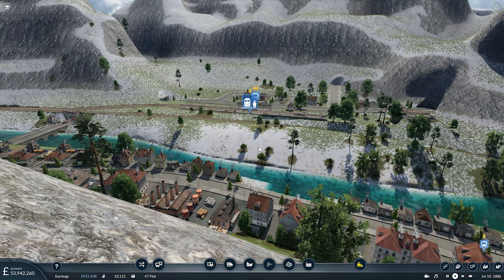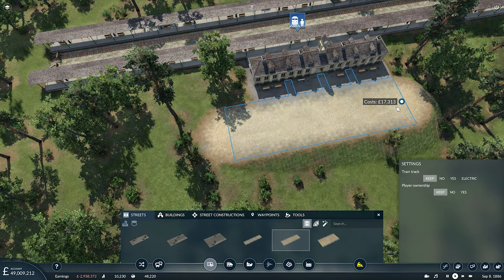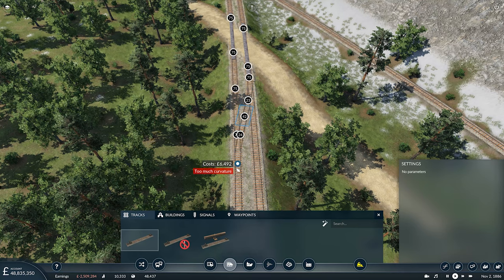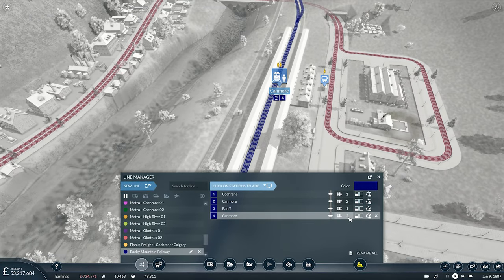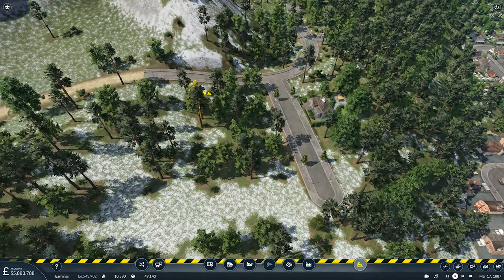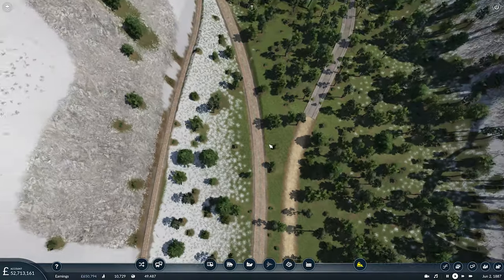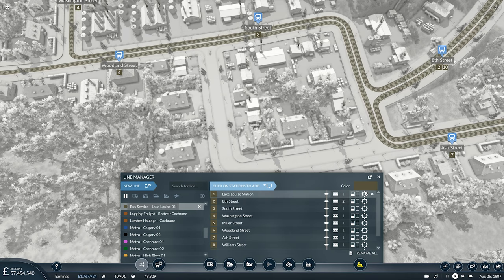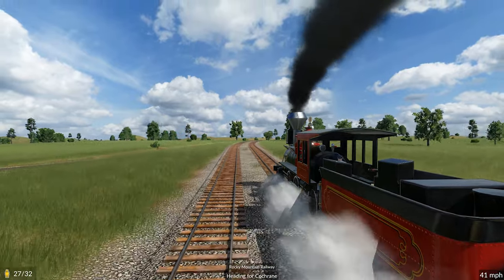MOUNTAIN RAILWAY EXTENSION | Transport Fever 2 Gameplay | Lets Play Transport Fever 2 | Ep 12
Mi Lords, Ladies and Gentlemen, hello and welcome to Episode 12 of the Transport Fever 2 lets play series based in Canada! In Ep 11 we took our first tentative steps towards creating a rail line to cross the mountains, and today we extend even further into the Rocky Mountains with our passenger line.

There is also a ned addition to our fleet - The Marchals - our second Rocky Mountain Railway train, named for one of my subscribers!

Firstly, my channel -- and, if I may ask, politely, and humbly, that if you have enjoyed this video, then please consider leaving a comment, a thumbs up, or even subscribing to my channel. It would be of great benefit and would be deeply appreciated! It may seem trivial, but it is very reassuring to see!

Meanwhile, if binge-watching a playlist is your cup of tea, then feel free to check out the playlists I currently have available for your viewing delectation right

I also exist outside of YouTube, and can also be found on the Twitter, where I am tweeting the tweets

Much love,
Andrew

 transport fever 2 mods transport fever 2 custom map transport fever 2 mountains transport fever 2 lp